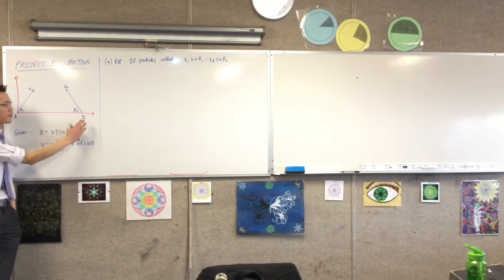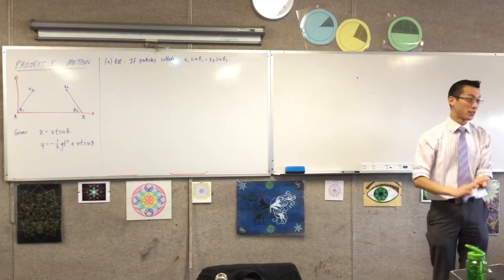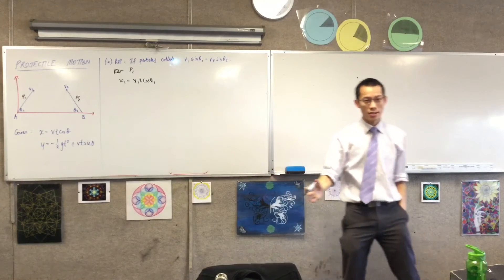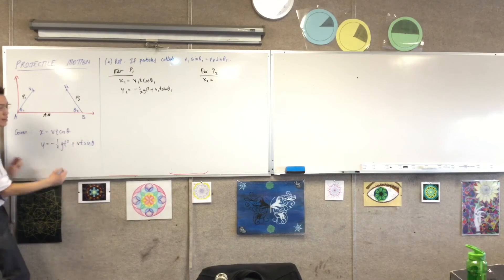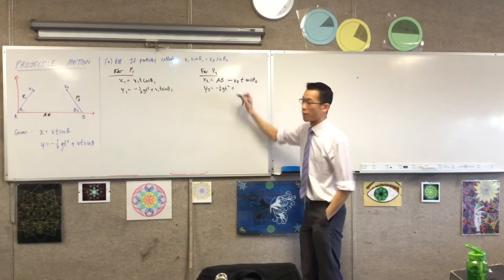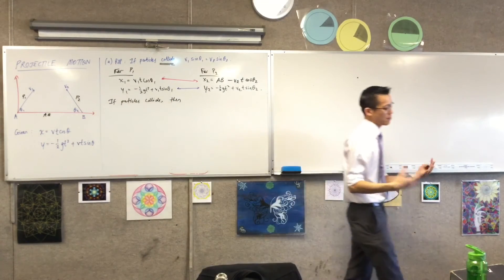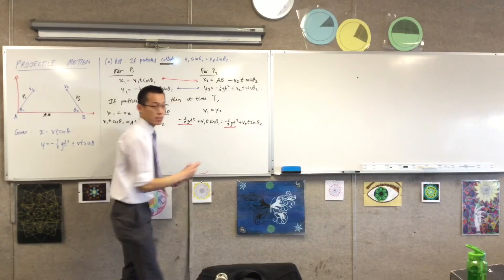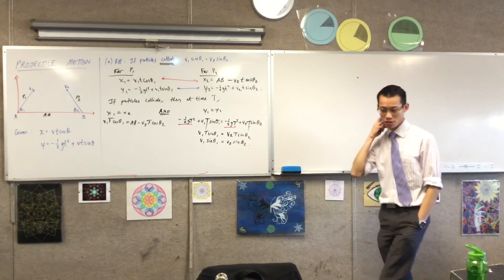Applications of Projectile Motion (1 of 4: Proving that two separate particles collide)